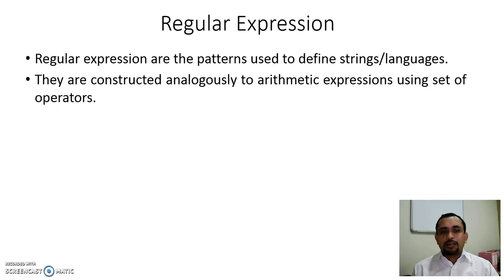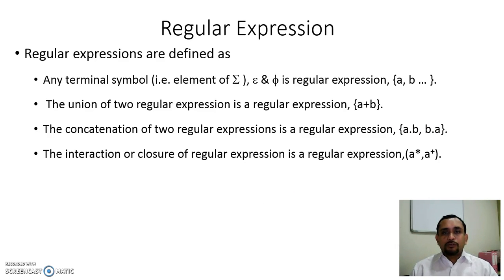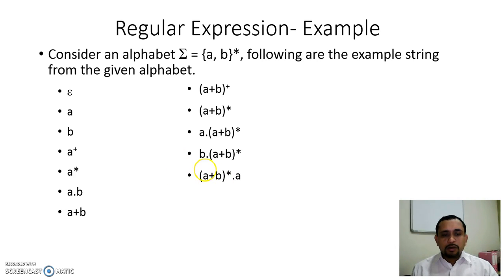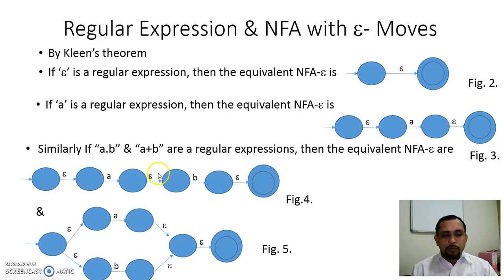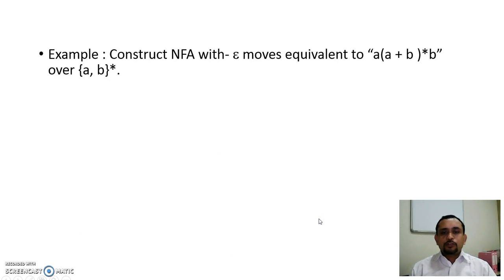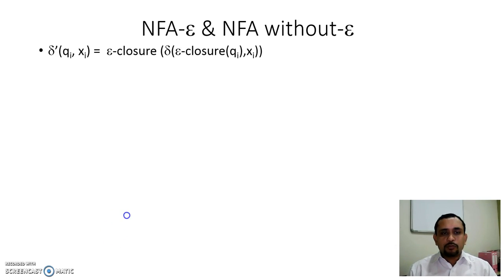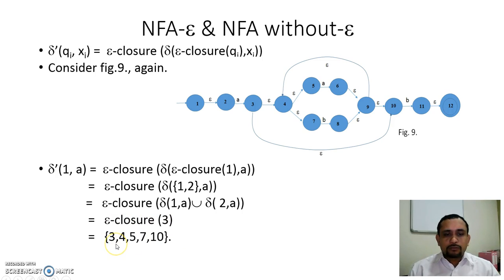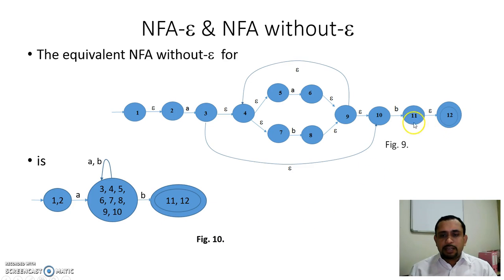NFA RE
To understand Regular expression and construction of NFA.